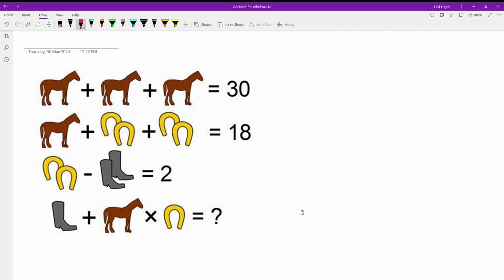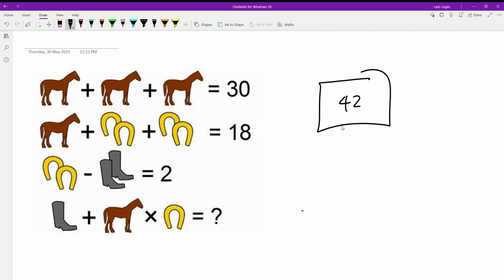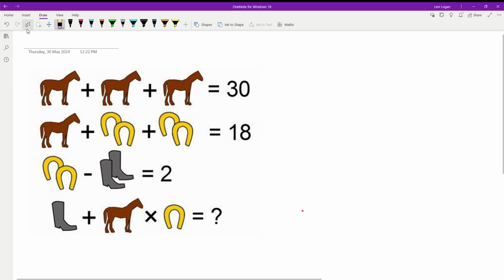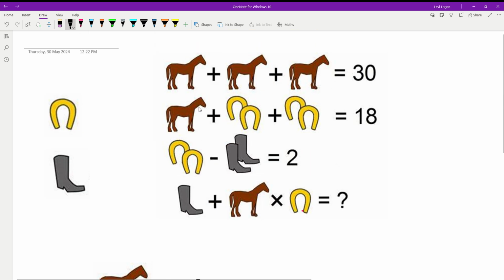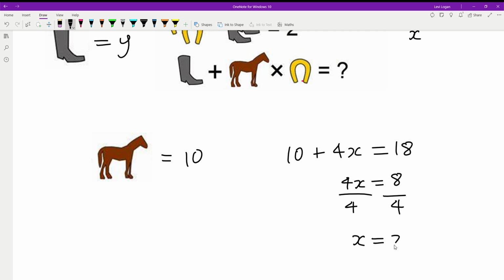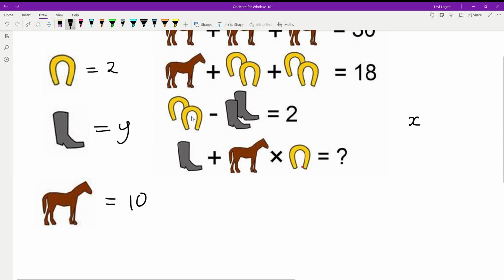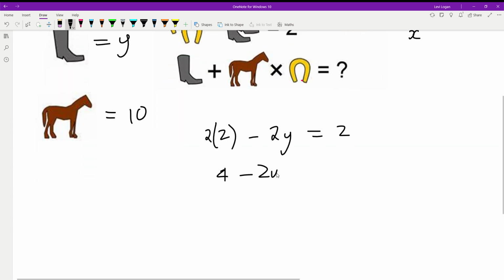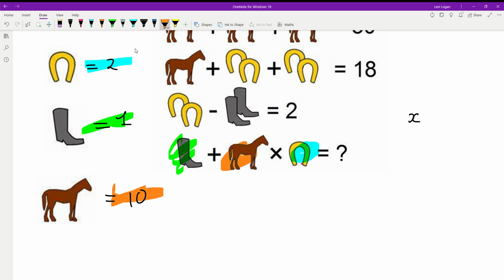"Only a genius can solve this" - The horse, Horseshoe and Boots problem